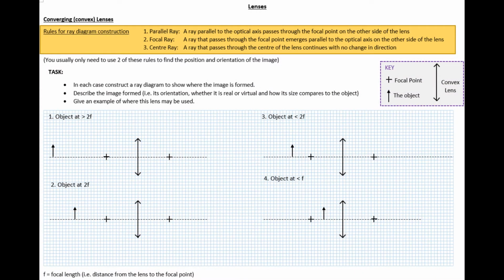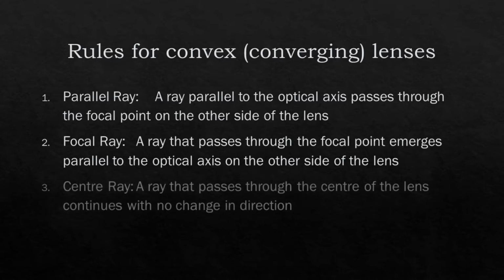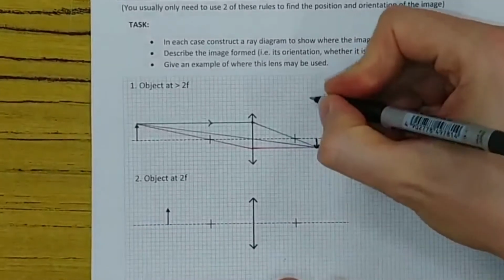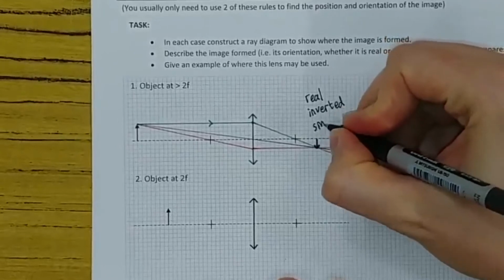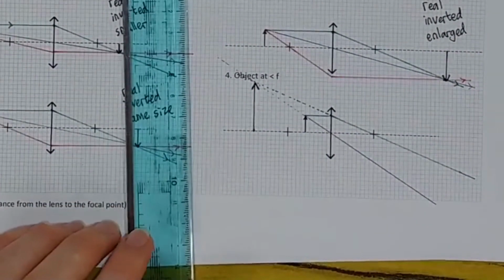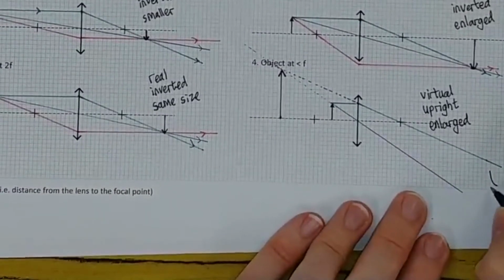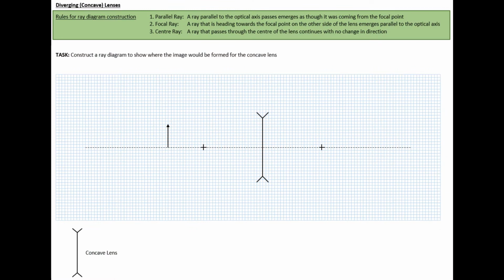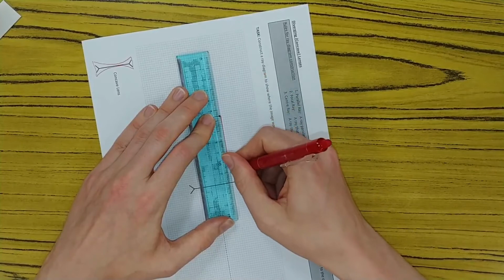Ray diagrams with thin converging and diverging lenses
After a Zoom class with classes 2AUL at SPCS, I wanted to make this video so people could review and see in detail about this practical skill of drawing ray diagrams.

This topic is IGCSE (in the CIE Physics IGCSE) level really, so I'm putting in the Physics video playlist.